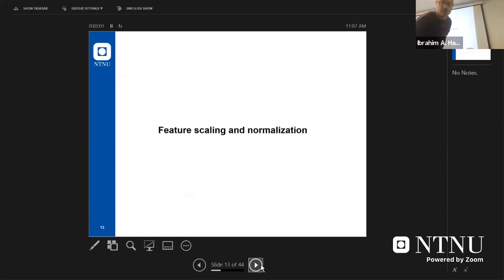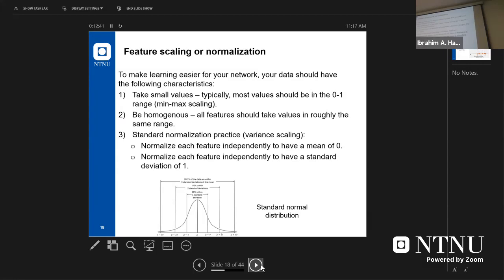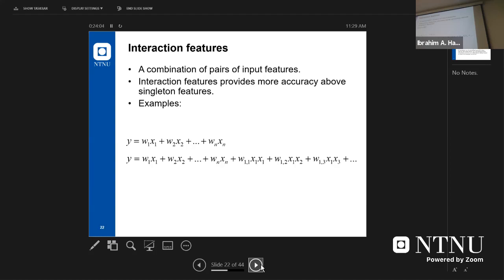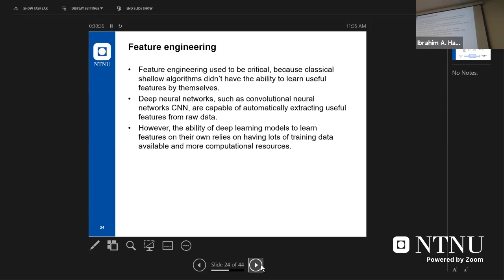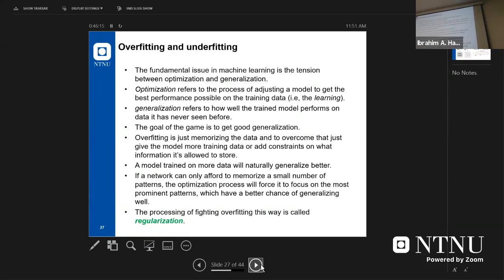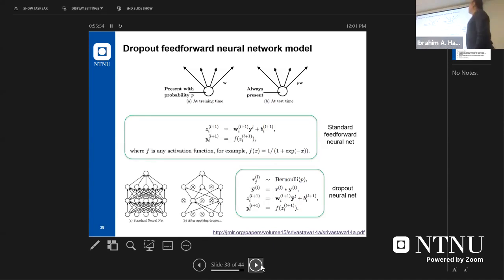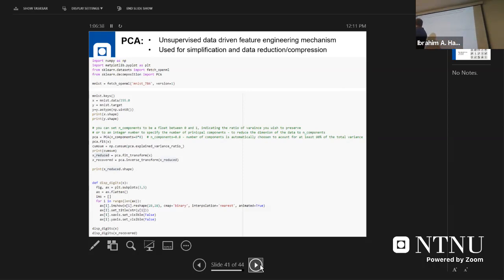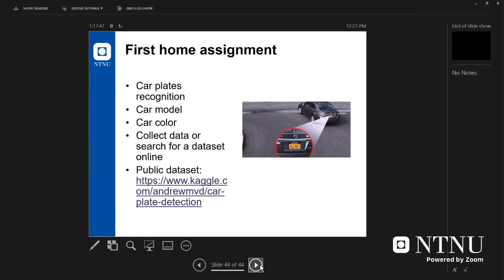Machine Learning - Lecture 5 - 12.09.2020 - Part III